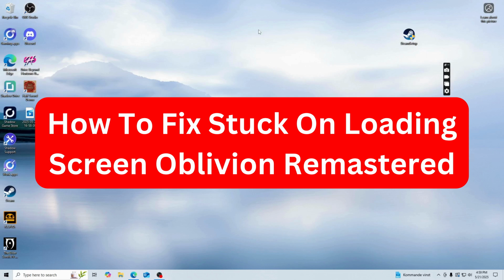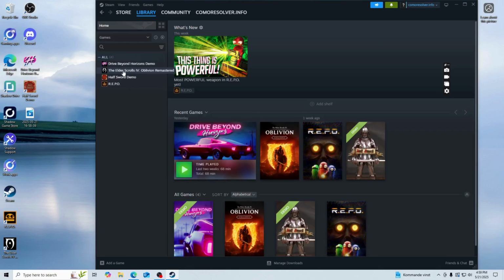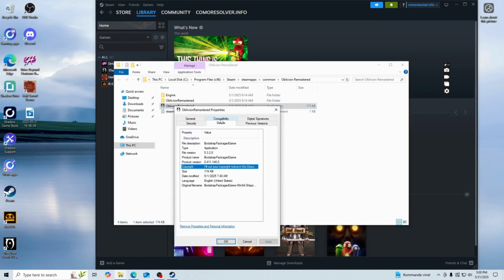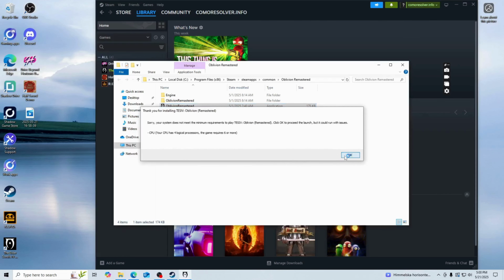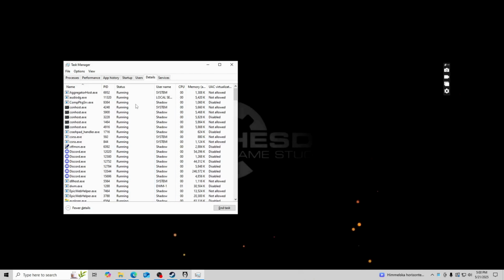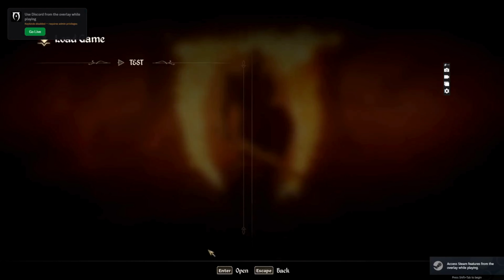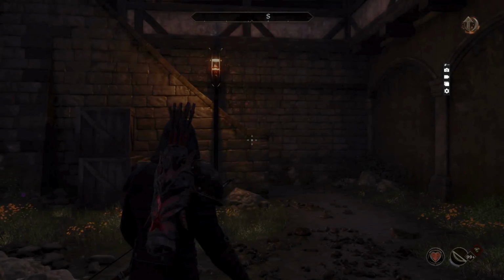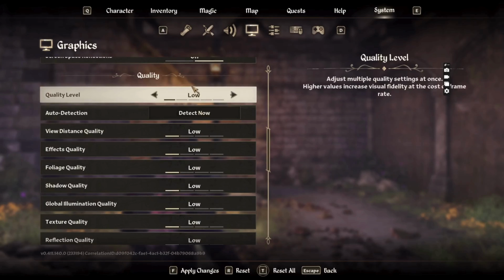How To Fix Stuck On Loading Screen Oblivion Remastered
If you want to be able to fix stuck on loading screen in oblivion remastered, then this video will be perfect for you!